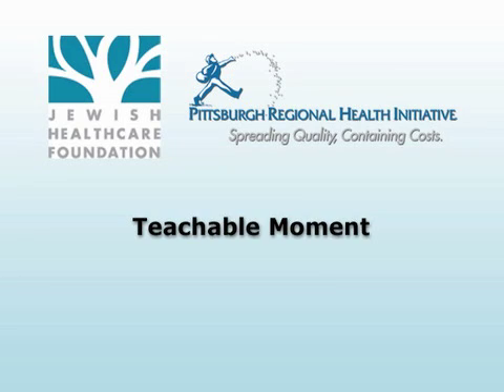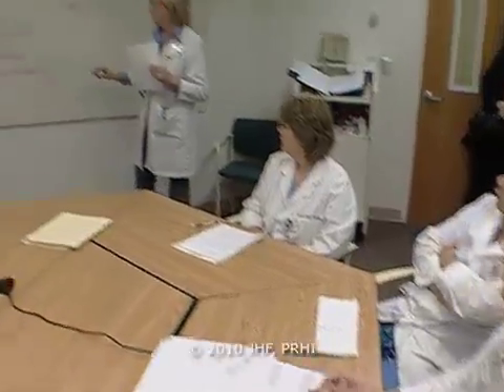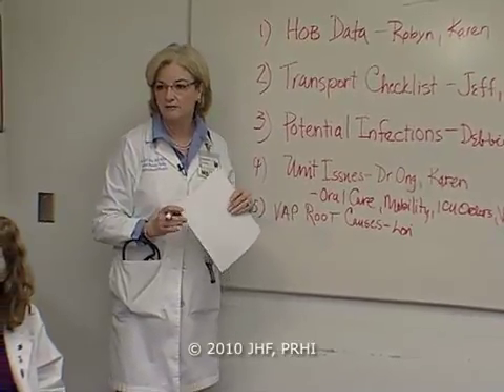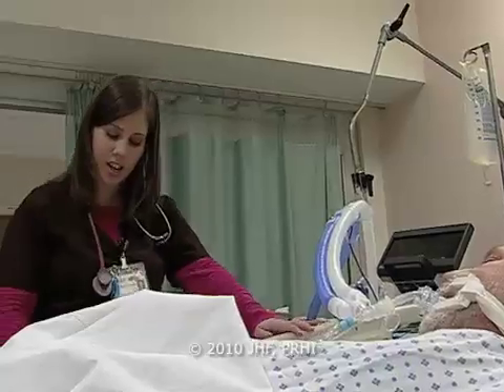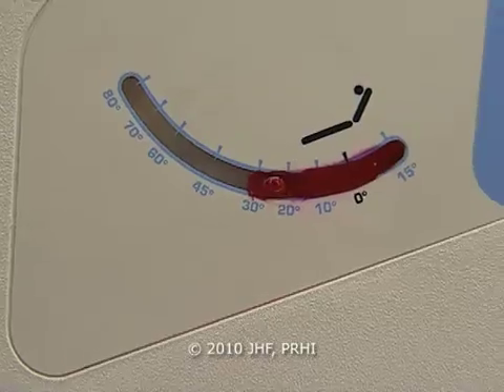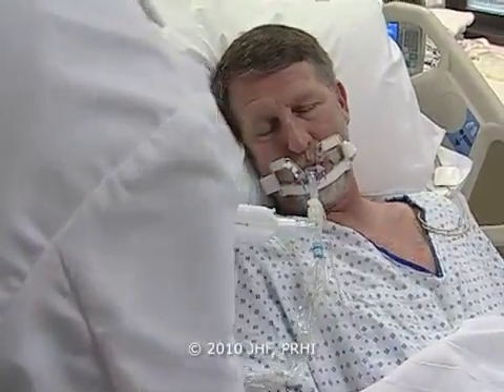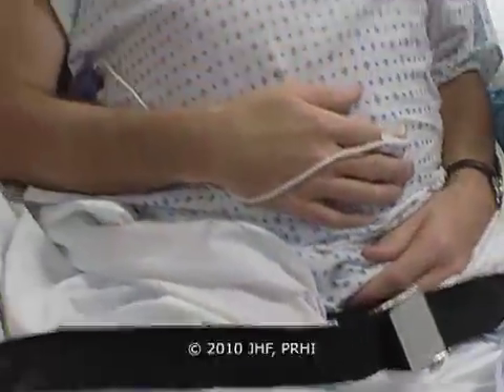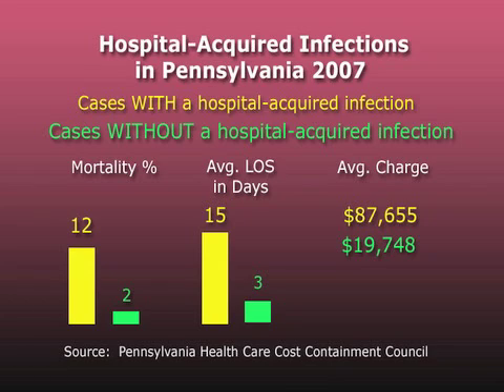Reducing Ventilator-Associated Pneumonia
With standardization and a focus on head-of-bed elevation, learn how a team from Allegheny General Hospital reduced the incidence of ventilator-associated pneumonia.